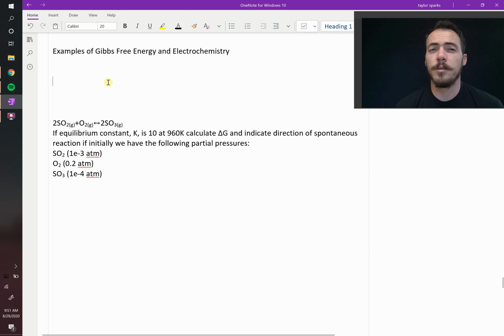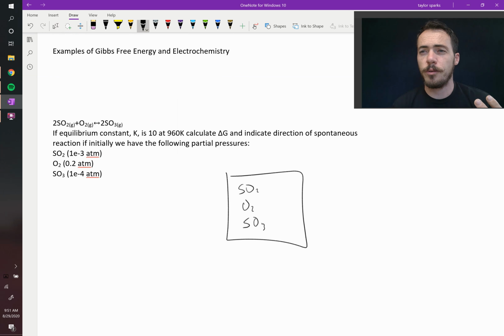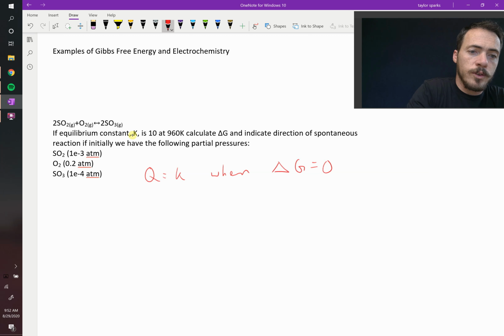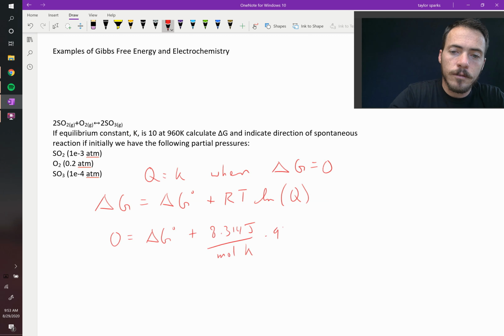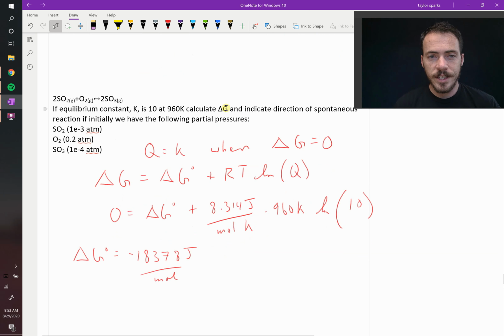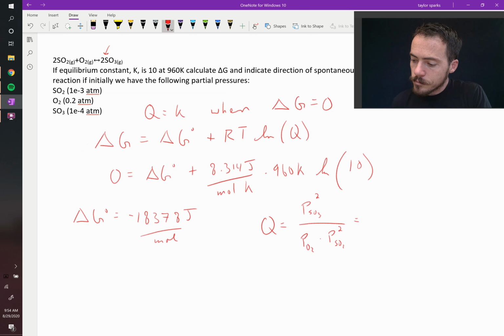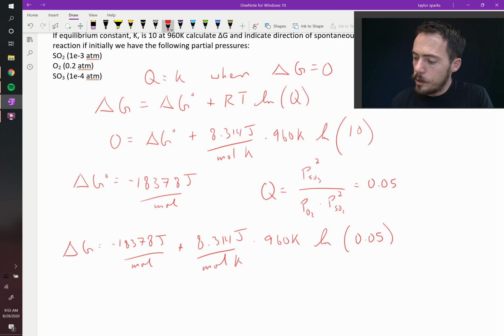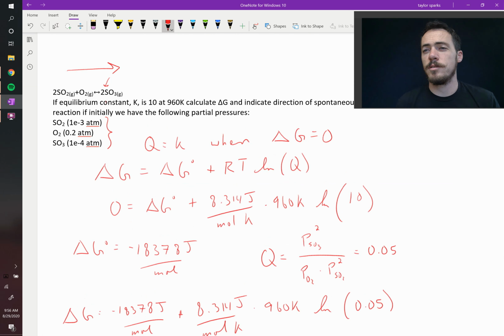Worked example of calculating whether a reaction goes forward or backward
Consider the reaction sulfur dioxide with oxygen to form sulfur trioxide. If a reaction chamber contained specific amounts of each gas and we were given the equilibrium constant at a given temperature, could we calculate whether the reaction would go forwards or backwards?
Thermodynamic calculations of changes in Gibbs free energy makes this possible!